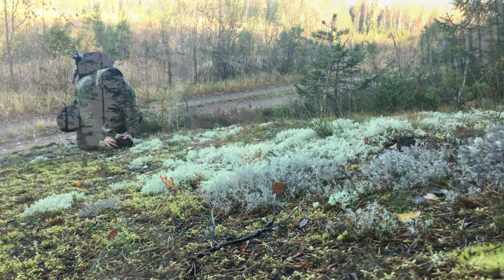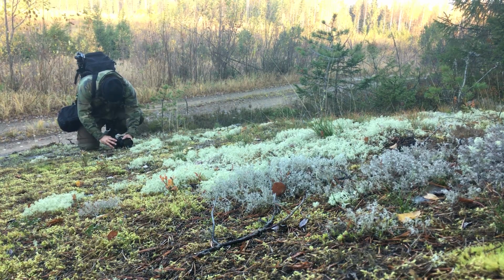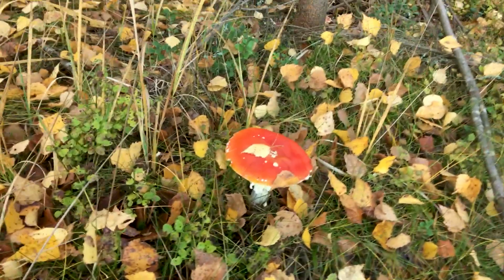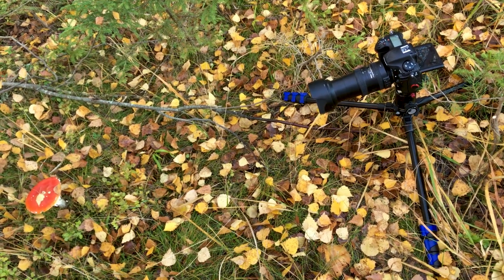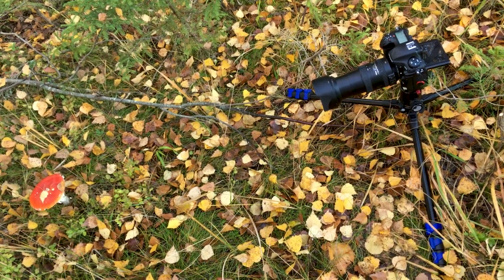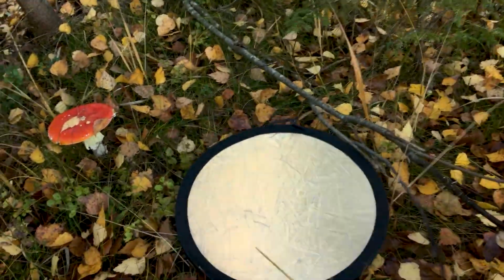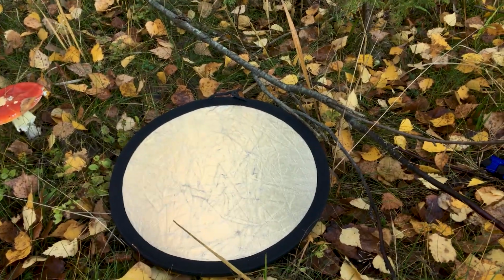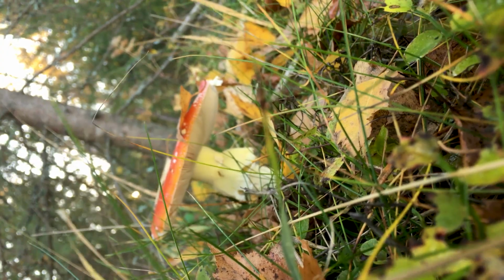Nature Photography in Finland Part 1: Fungi, Lichens and Autumn Colours in the Forest ​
In this short video I take an early morning walk through the woods in central Finland, looking for fungi, lichens and Autumnal colour to photograph 🍂 🍄 I'll also show you a neat trick to enhance the lighting when taking photographs of fungi on the forest floor 📷

This is the first of two short vlogs from my recent trip to Finland. In the next video I'll be sitting out by the lakeside early in the morning waiting to see if I can spot beavers and generally enjoying being out in nature 😀 The second vlog from this trip is now

Please consider subscribing if you'd like to see more of these videos, and leave a comment to tell me what you enjoyed or make suggestions about how I can improve for next time!

You can find more of my photographs on my - the site has just been reconstructed and went online in December 2018.